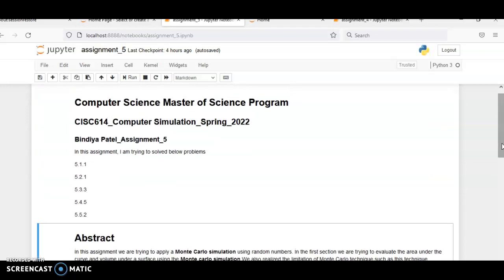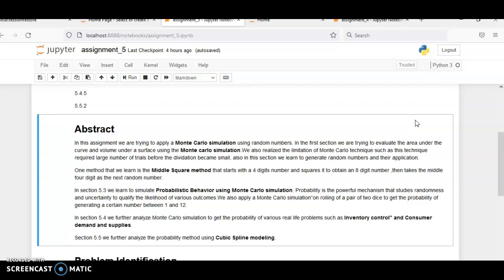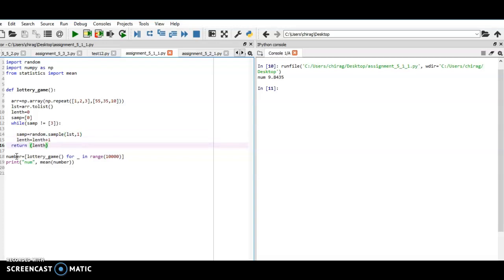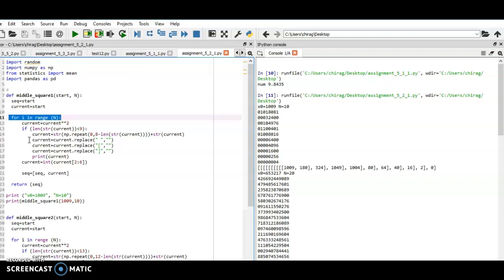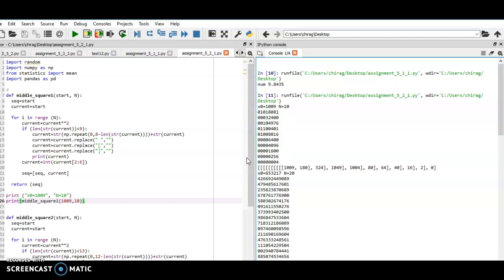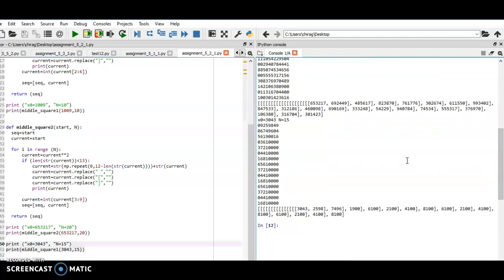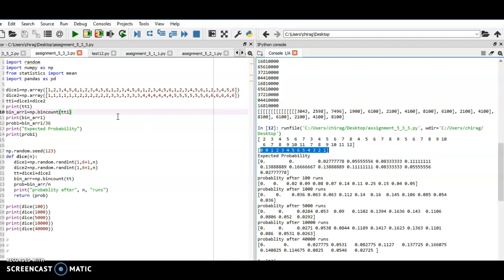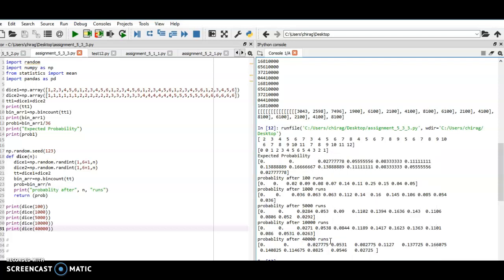assignment_5_1